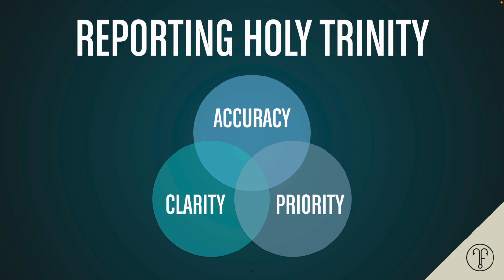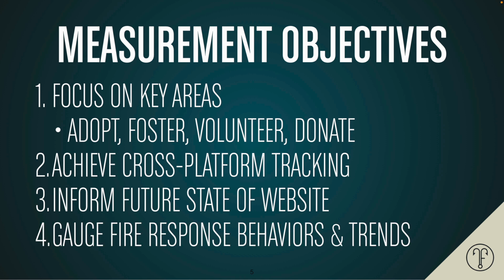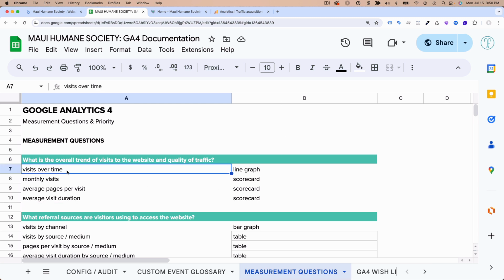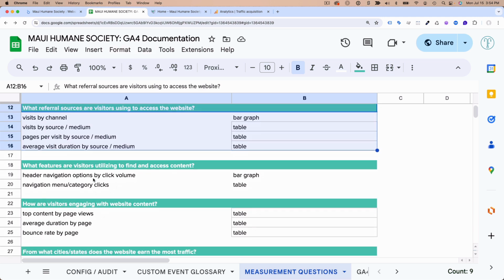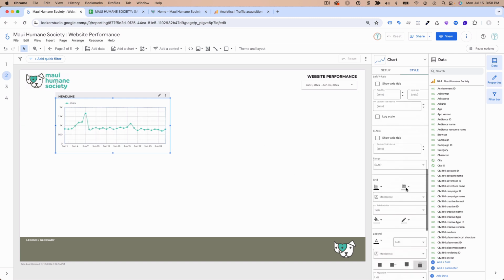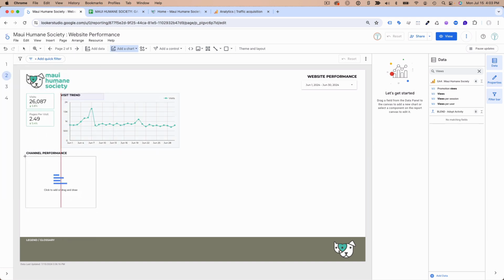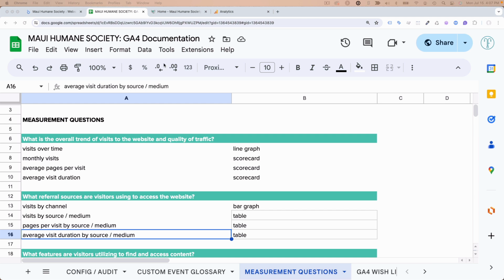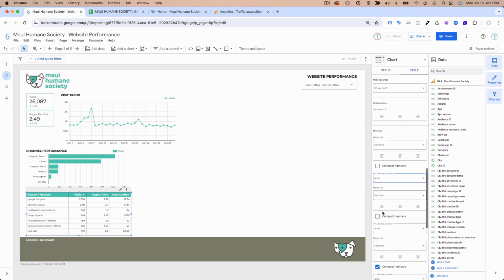GA4 Case Study : Looker Studio Blueprint and Build Process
The task of building a custom dashboard in Looker Studio can be a bit daunting. Here we cover a helpful pre-configuration process that involves revisiting business objectives, identifying major marketing questions we seek to answer and preparing a blueprint of the dashboard layout. We will also walk through the build process for a few charts and graphs within a custom dashboard template.

This is one in a series of videos in which we walk through the entire process of Google Analytics 4 (GA4) account construction from tracking code placement to dashboard creation.